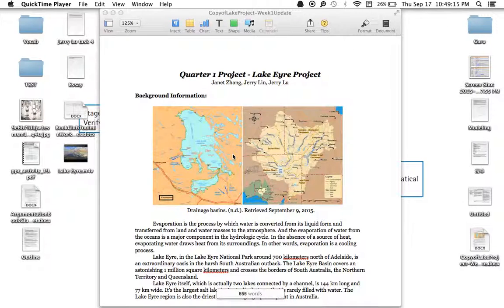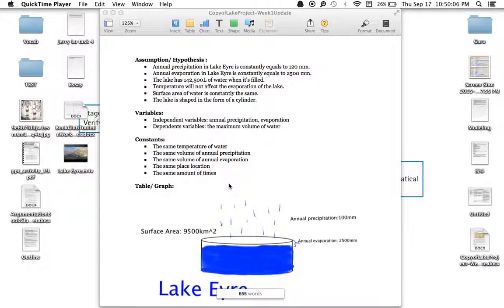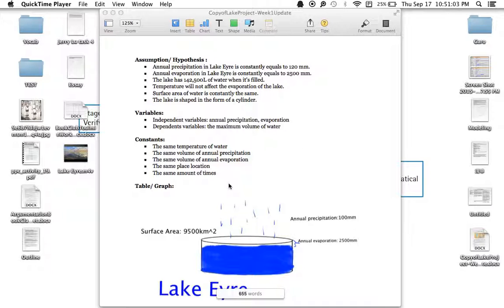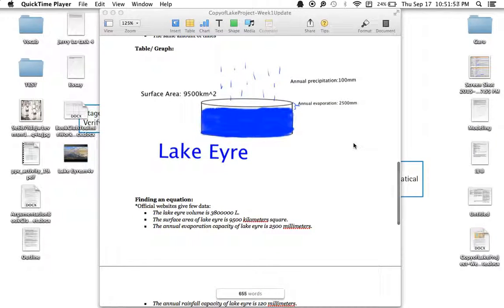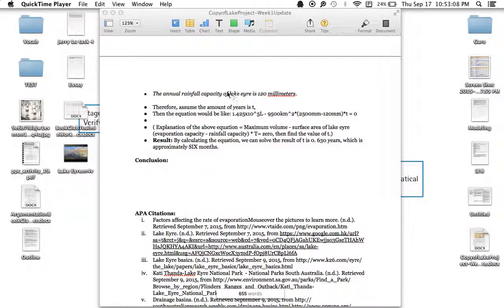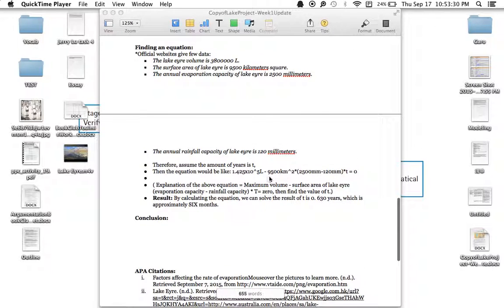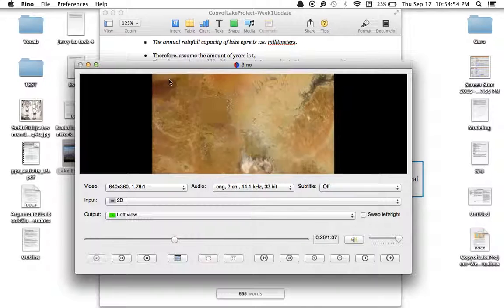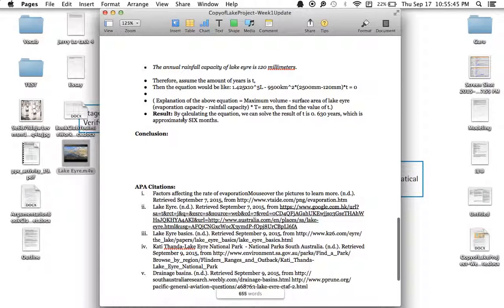Lake Eyre Jerry Lu